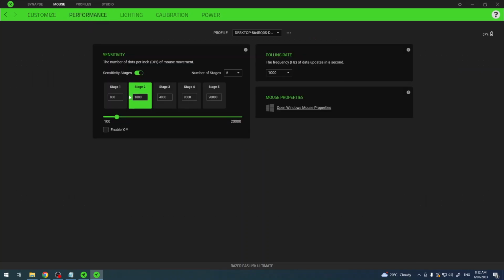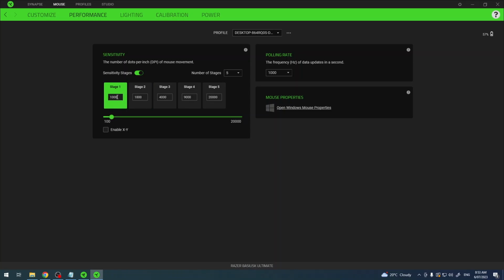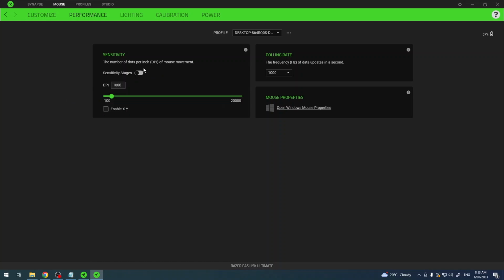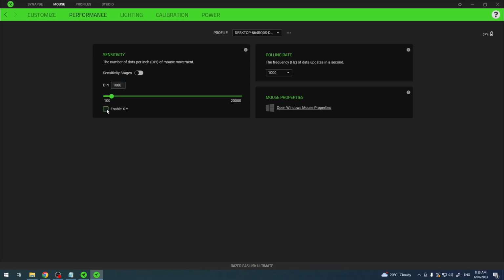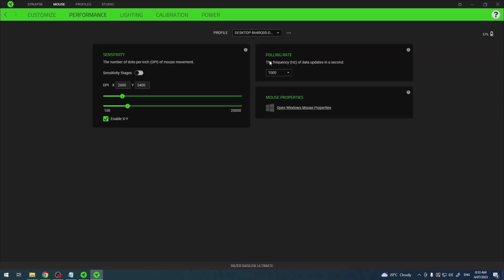How To Adjust Dpi On Razer Basilisk Ultimate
In this video, we will learn how to adjust the DPI (dots per inch) settings on the Razer Basilisk Ultimate gaming mouse. The DPI settings determine the sensitivity of the mouse cursor, allowing you to customize it according to your preference and gaming needs.